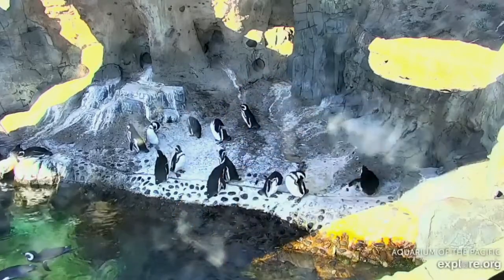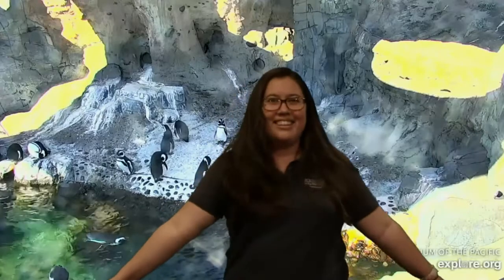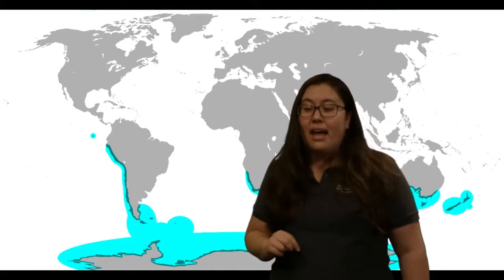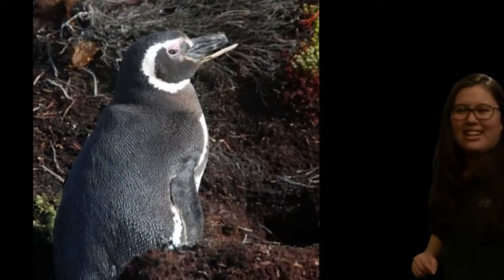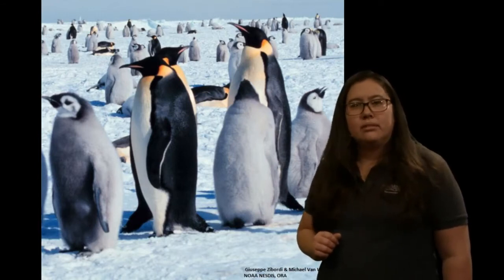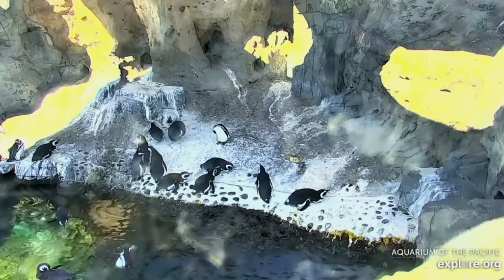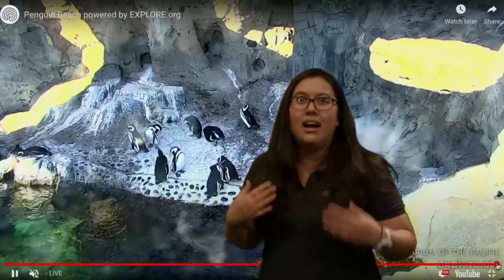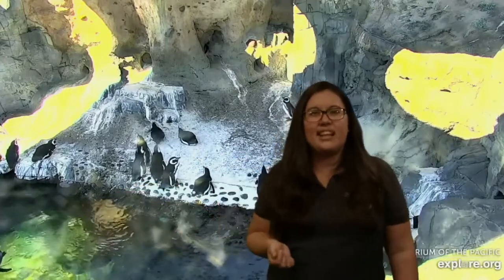Kinder - What does a penguin need to survive? Aquarium of the Pacific Virtual Field Trip